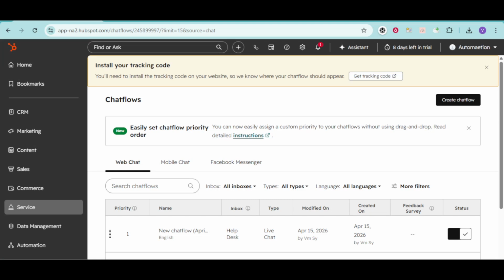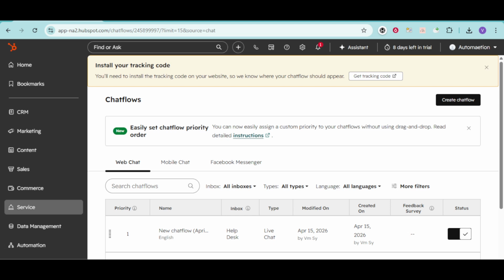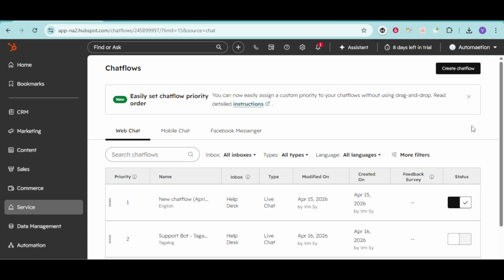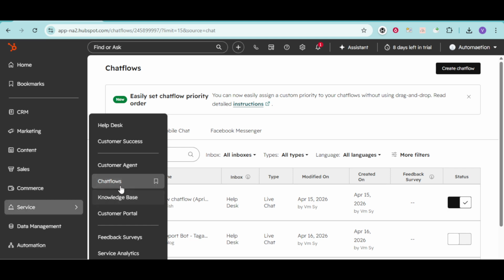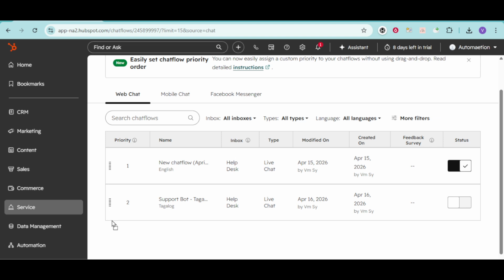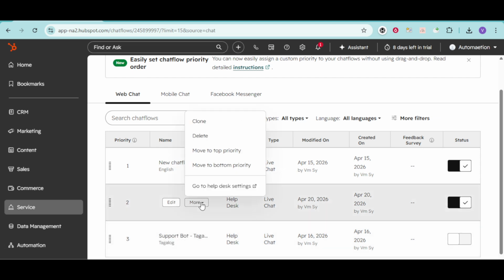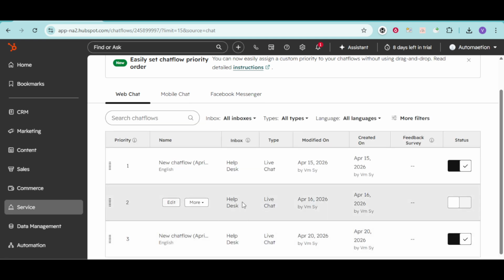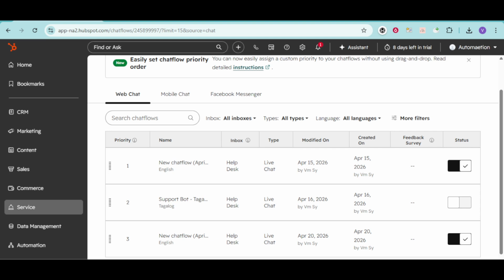How to Set a Priority for Chatflows in HubSpot (Quick Setup)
In today's tutorial, we will explore the essential process of setting priorities for chatflows in HubSpot, a crucial skill for optimizing customer interactions. Understanding how to effectively prioritize chatflows can greatly enhance user experience and streamline communication strategies.

By the end of this video, you'll have a clear understanding of the steps needed to implement chatflow prioritization in HubSpot, enabling you to manage customer engagements more effectively. Watch till the end to empower your HubSpot experience today!